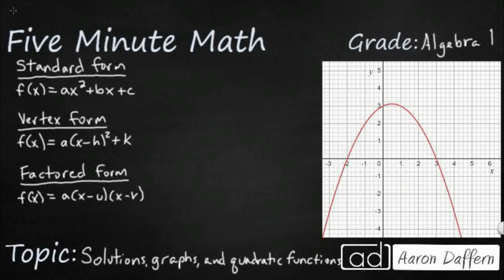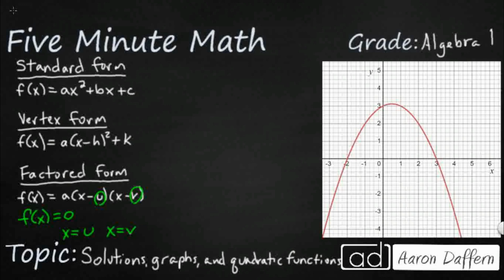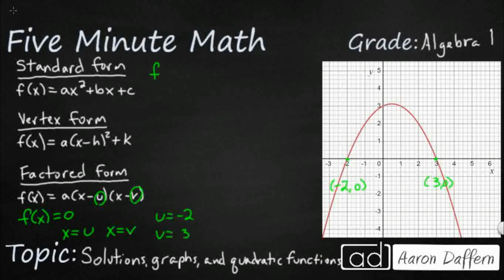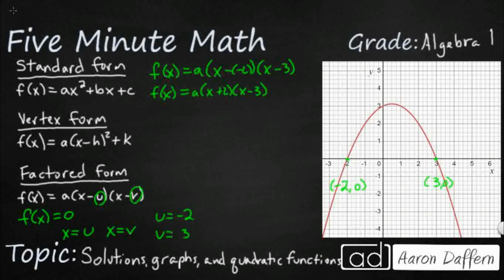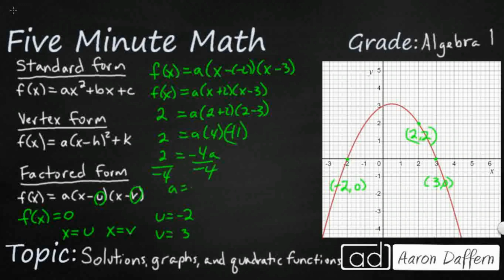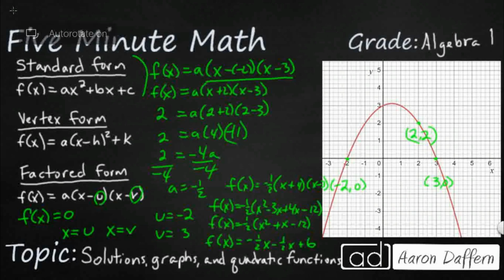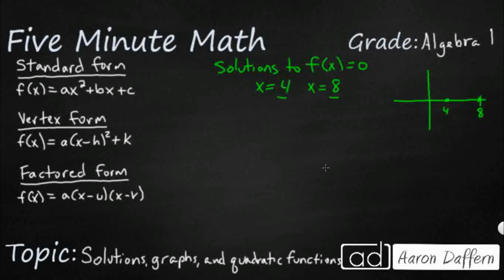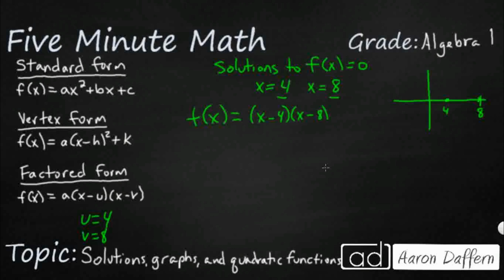Algebra 1 Solutions, Graphs, and Quadratic Functions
Learn how to write quadratic functions when given real solutions and graphs of their related equations.